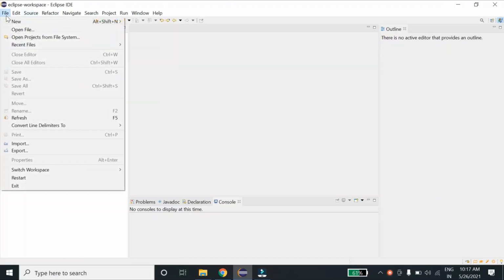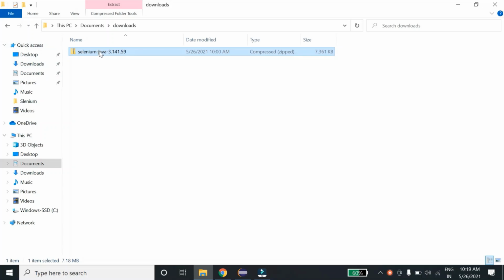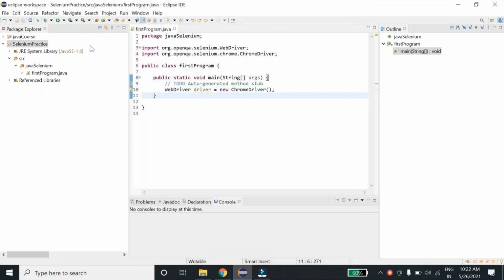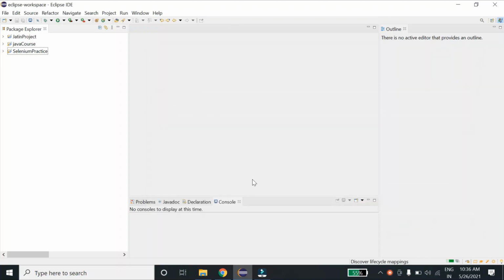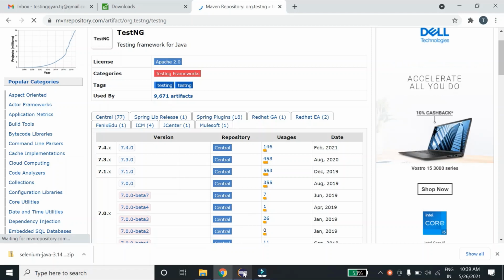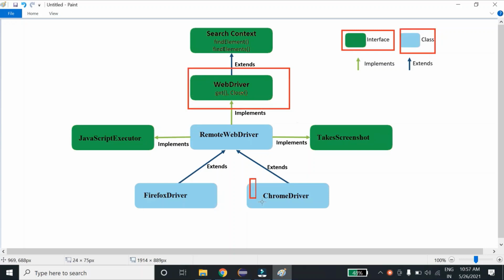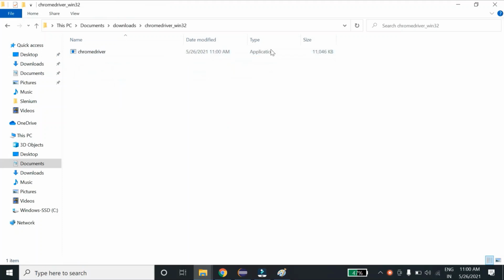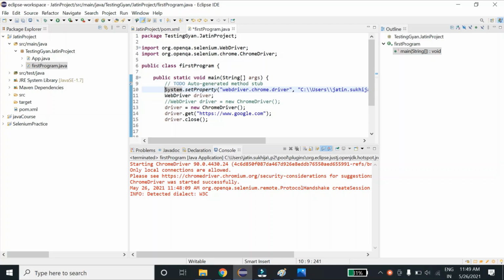Creating first Selenium Project | Java Project | Maven Project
Hi Guys,

This video explains how you can create Java/Maven Project, what benefits are there to create maven project over Java project.